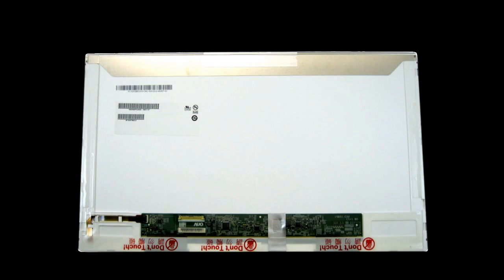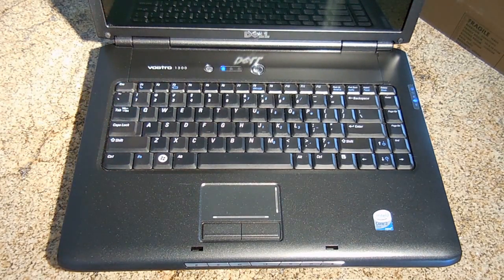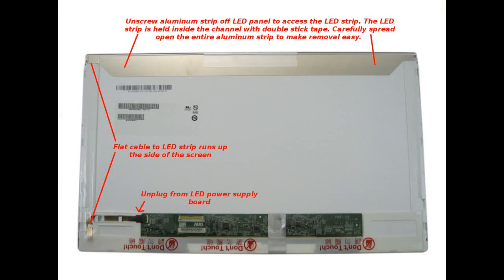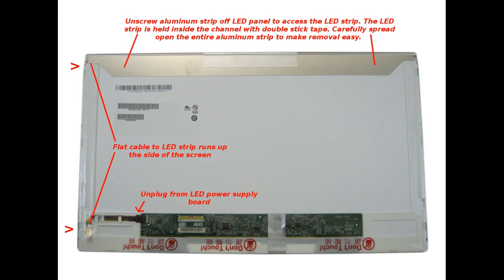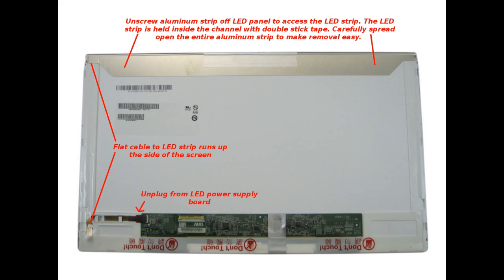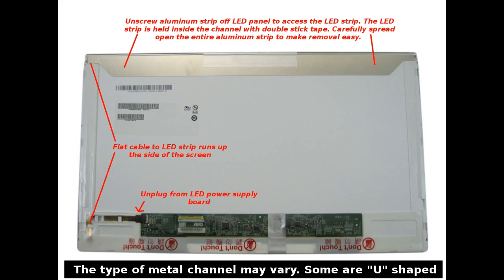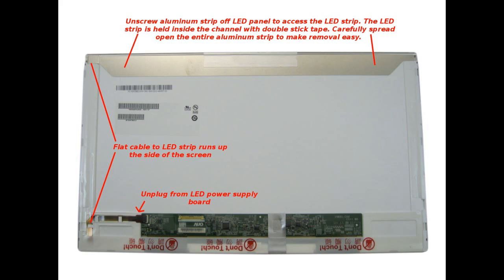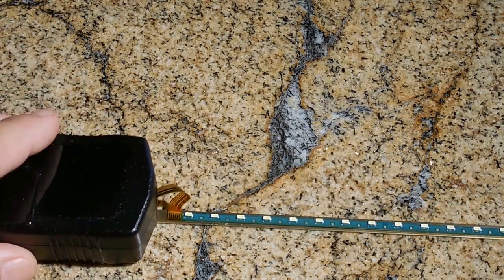DIY LED Strip Lighting From Broken Laptops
In today's video I will show you how to make a very nice, very bright, low current adjustable brightness LED strip light from a broken laptop! It does not matter if the laptop being used has a cracked LCD display or broken display.

Doing so helps to ensure that many more videos will be released in the future. (Views are essential to ensure this channel remains in an active state)***